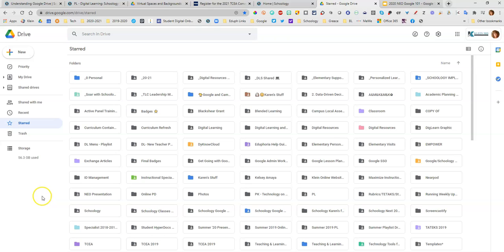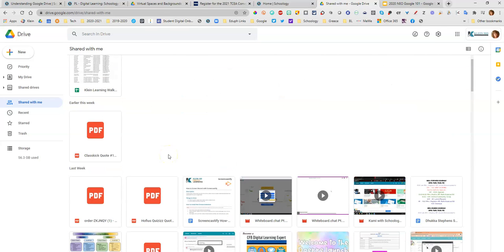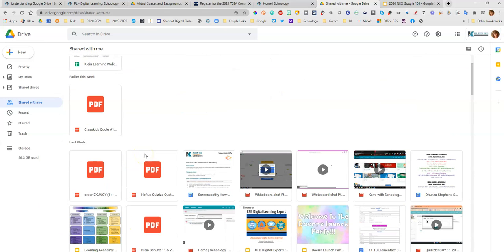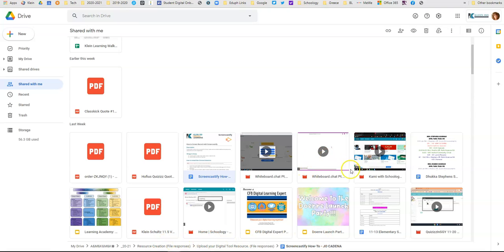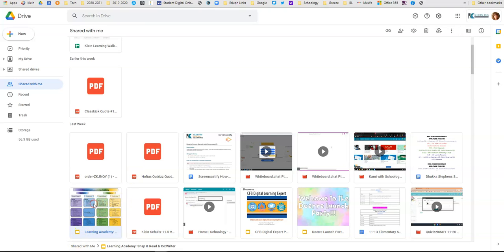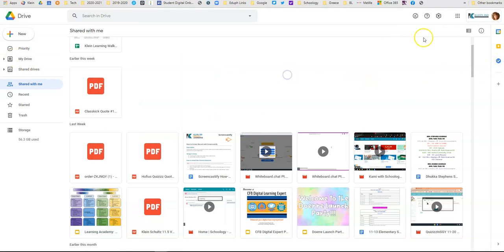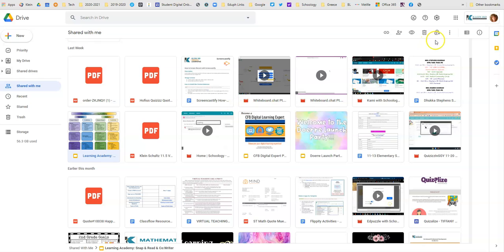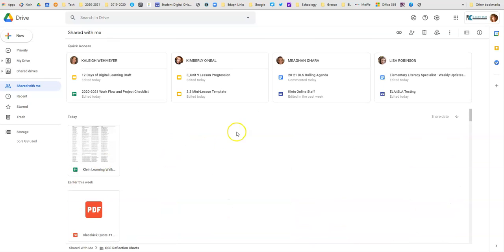Shared with Me